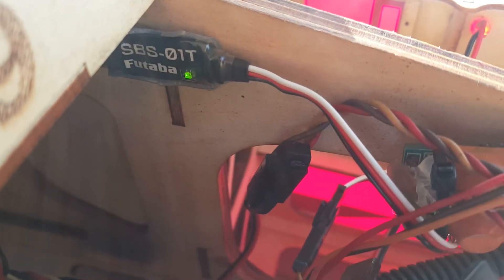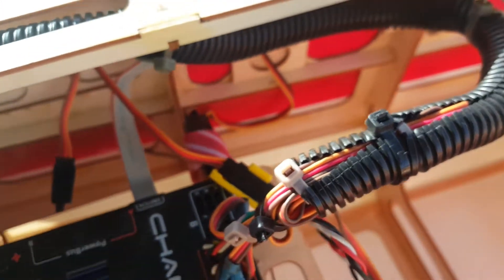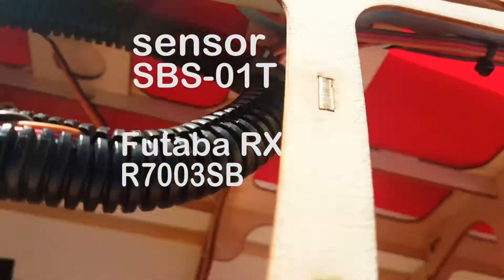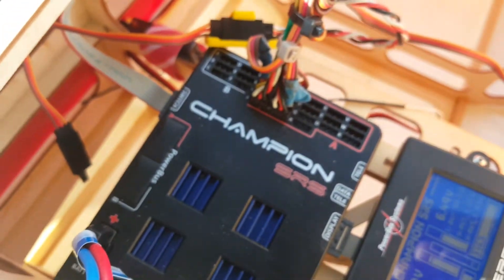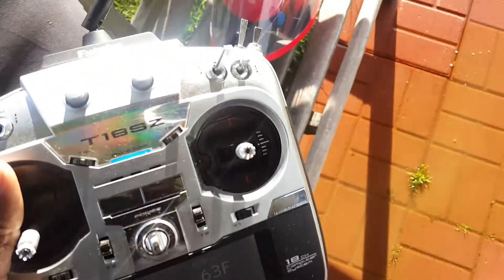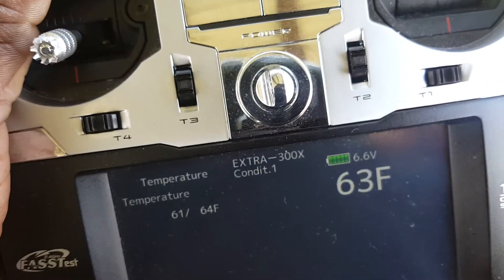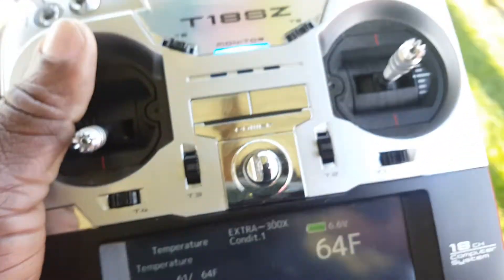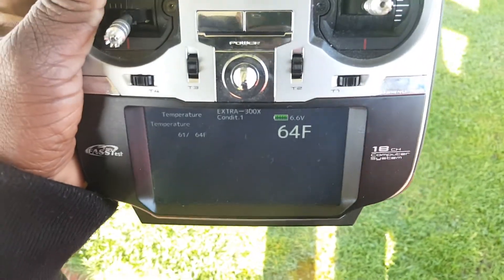Futaba 18SZ temp telemetry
Extra 300X 104"using the SBS-01t temperature probe telemetry